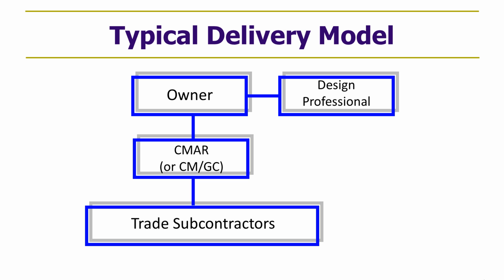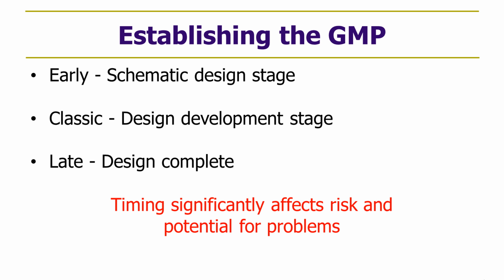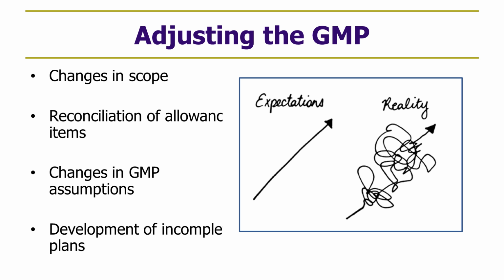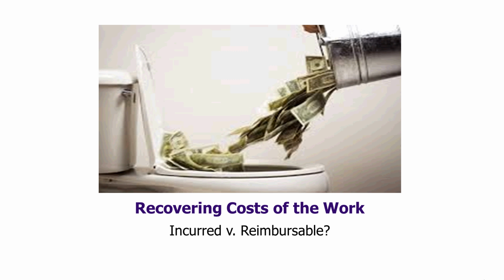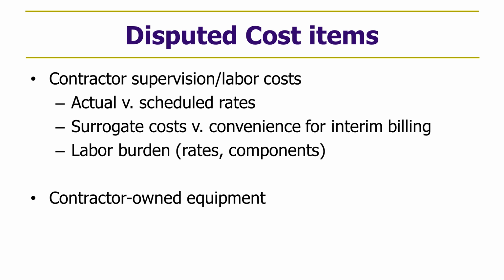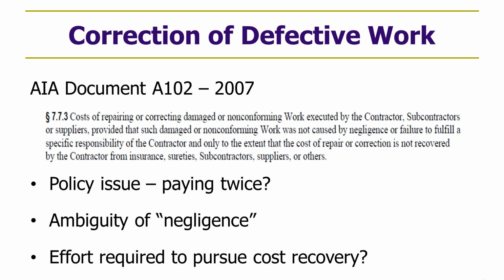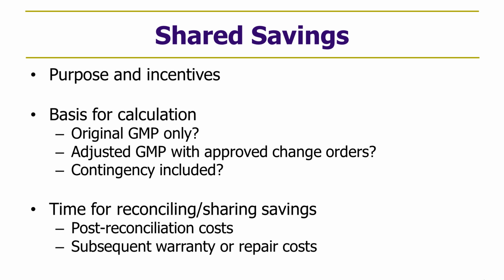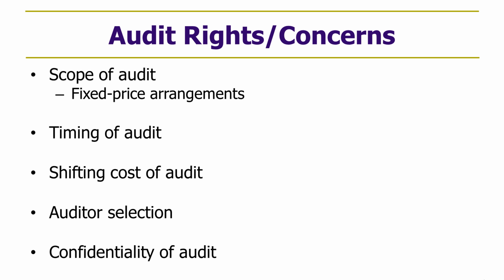Guaranteed Maximum Price Contracts: What's Really Guaranteed?